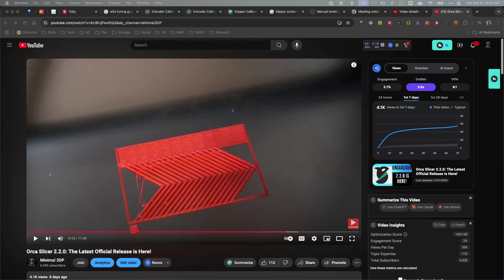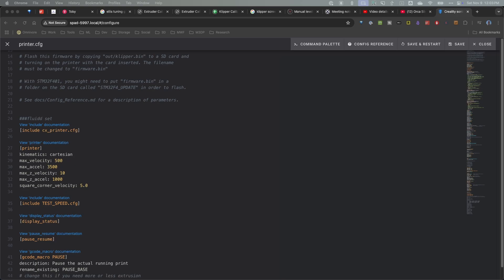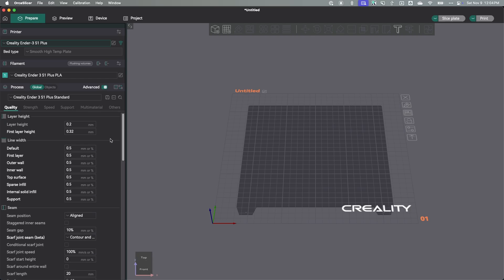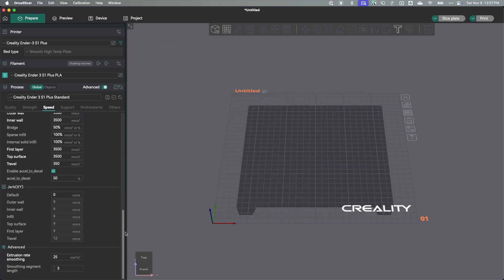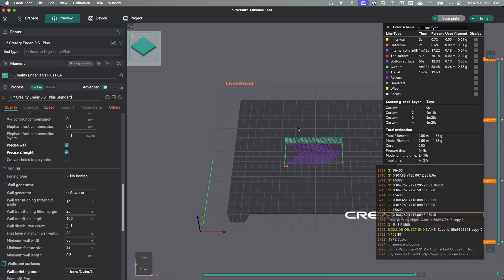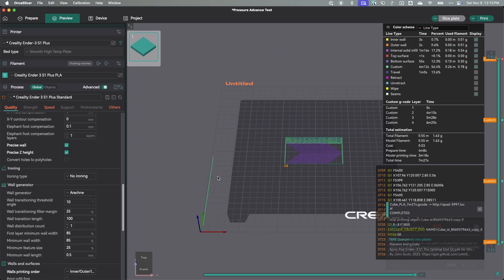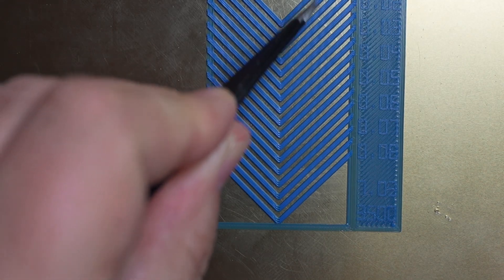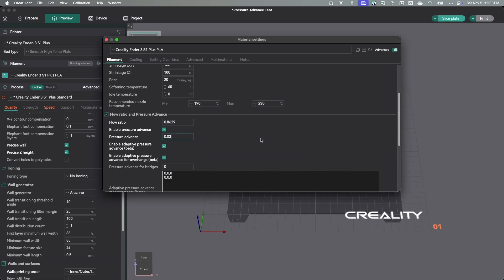Master OrcaSlicer 2.2 Calibration and PA Testing: A Step-by-Step Guide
Learn to Calibrate Your 3D Printer: PA Test in OrcaSlicer 2.2

Dive into the world of OrcaSlicer 2.2 and master the art of 3D printer calibration! I'll explore the latest updates in this video and guide you through the essential Pressure Advance (PA) test. Learn how to fine-tune your printer settings for optimal print quality and consistency. Don't miss this in-depth tutorial on Orca Slicer calibration and PA testing!